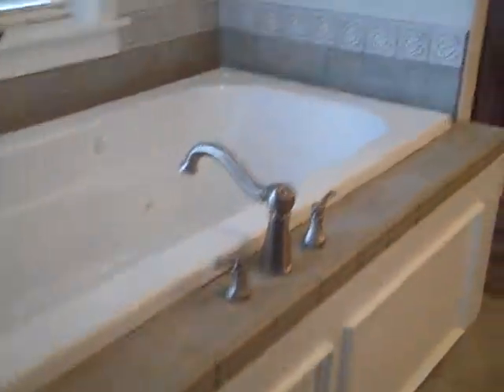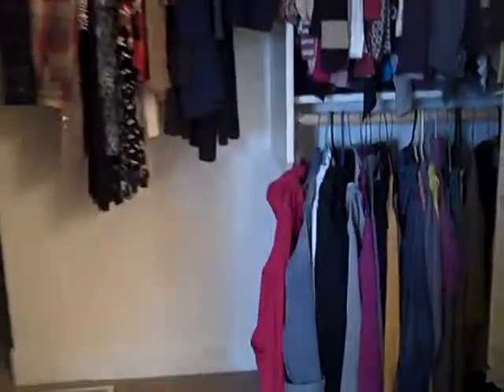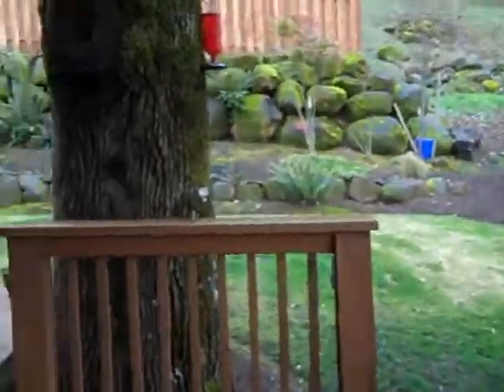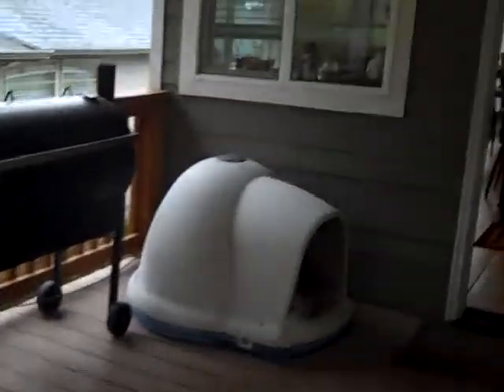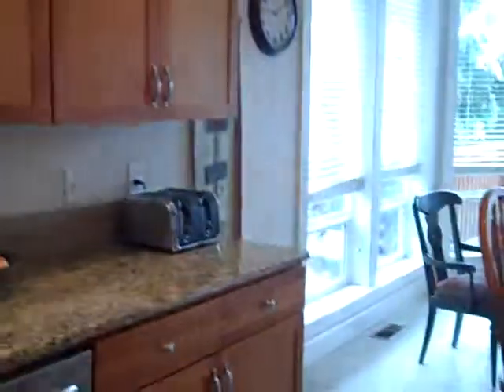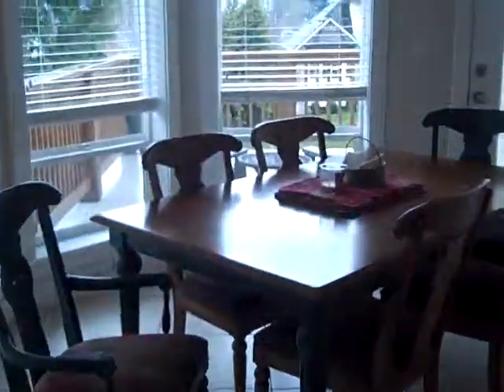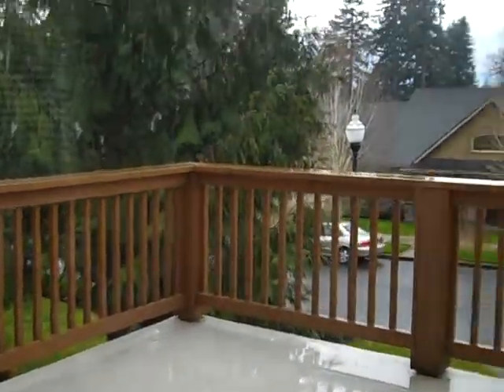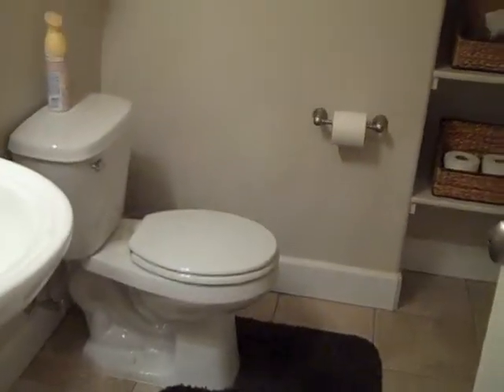340 Tillicum Dr, Silverton OR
Preview for buyer in CA - 4 bedroom, 2.5 bath offering 2510 square feet